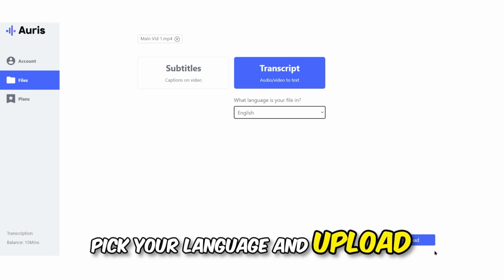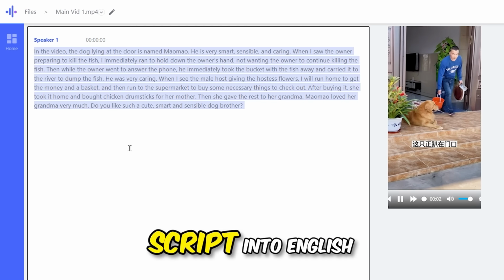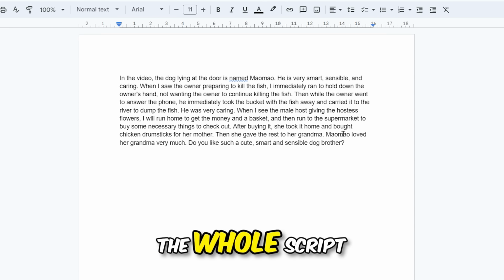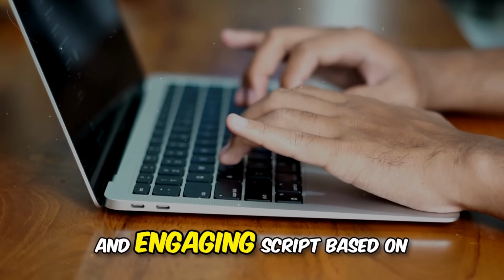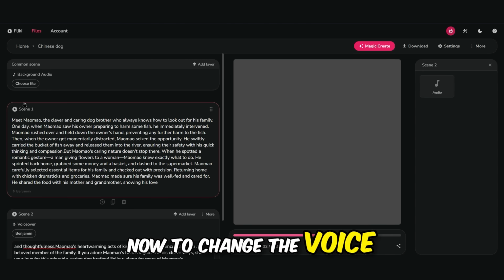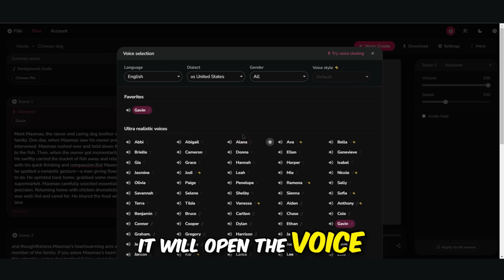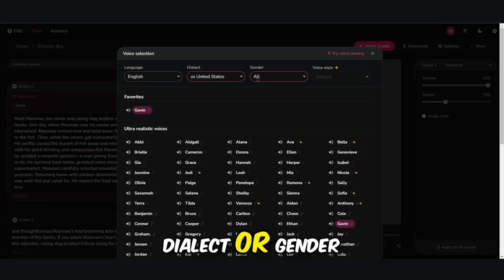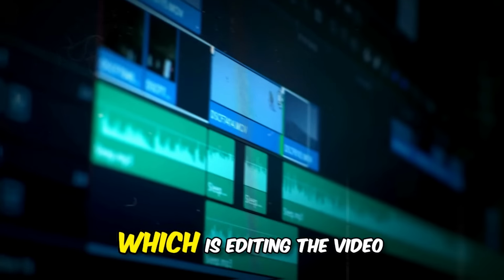How I Used AI and Animal Videos to Make Money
Discover a fresh and exciting way to make money with animal videos! 🐶🐱 In this video, I reveal a unique strategy to leverage popular animal videos from a Chinese shorts app, add funny English translations, and repost them on YouTube Shorts and Instagram Reels. Stick around for a detailed step-by-step guide and start earning with this creative method today!

Note: While I share my personal experiences and strategies in this video, results are not guaranteed and may vary for each individual.